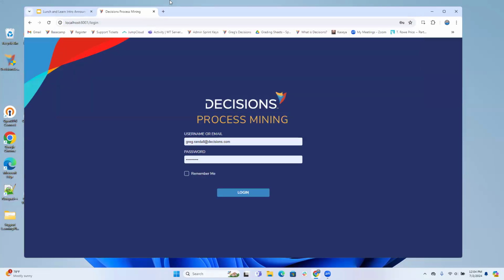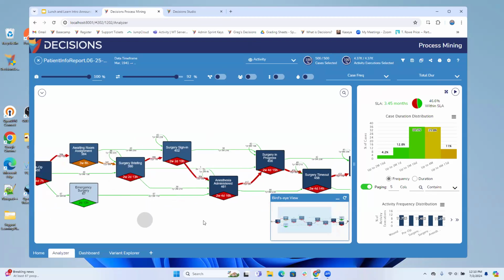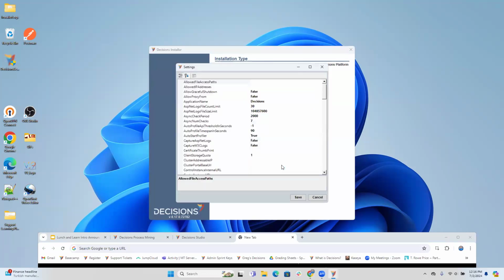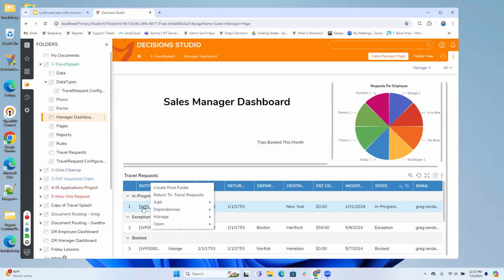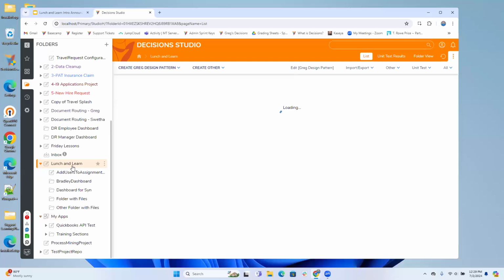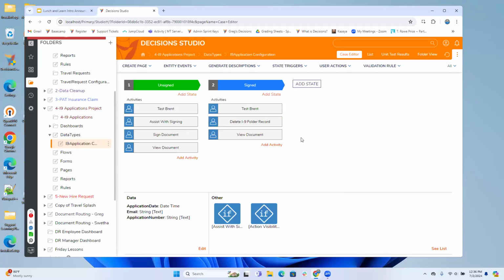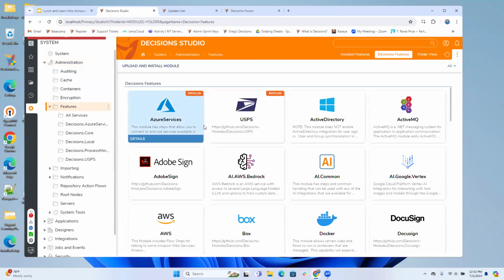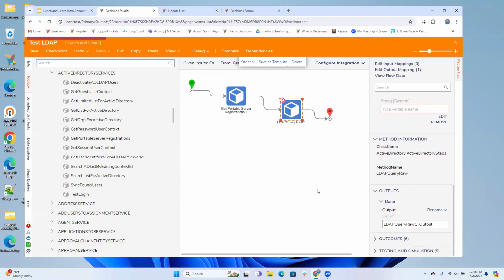Decisions Q&A- Lunch and Learn 7/2/2024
2:45 Process Mining Overview
19:03 Entities and user actions
35:47 LDAPQueryRaw Step for Active Directory